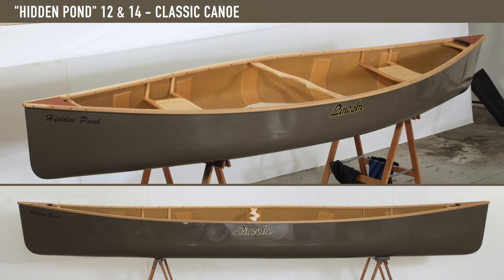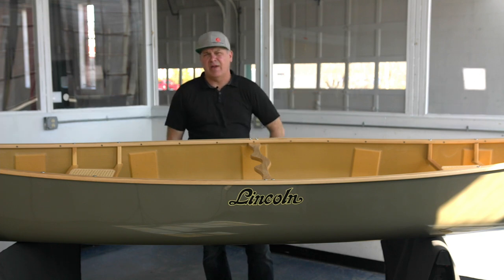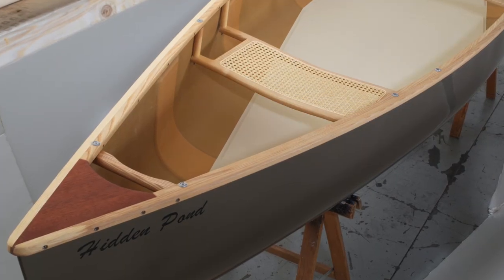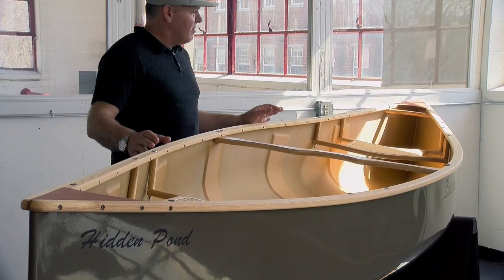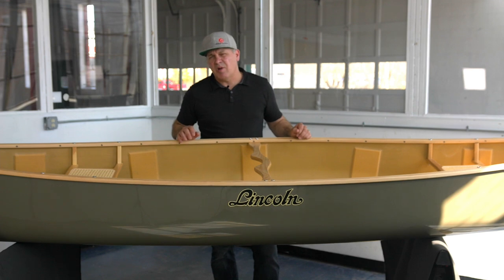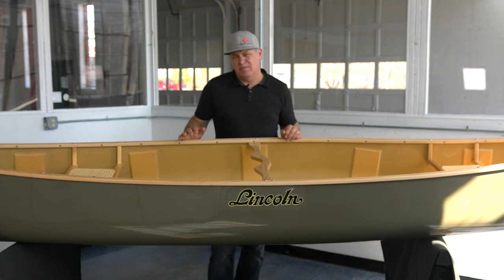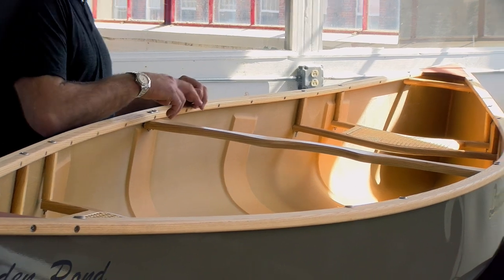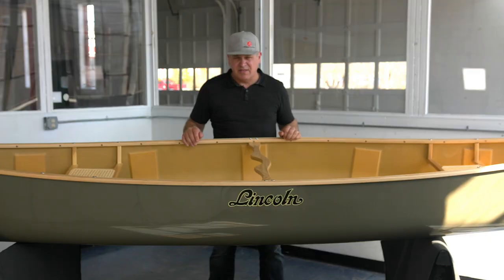"Hidden Pond" 12 & 14 Canoe Overview